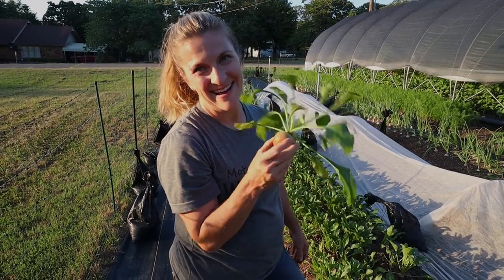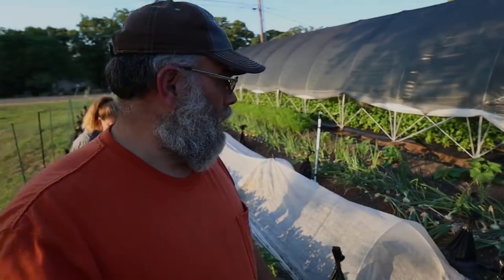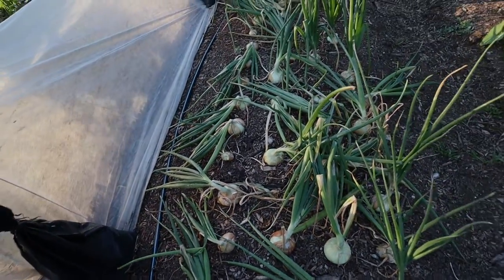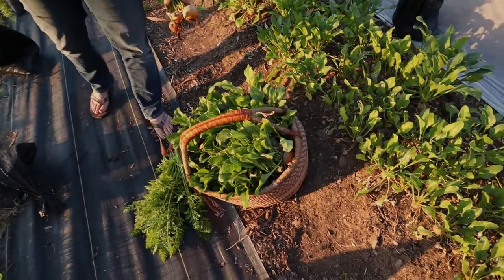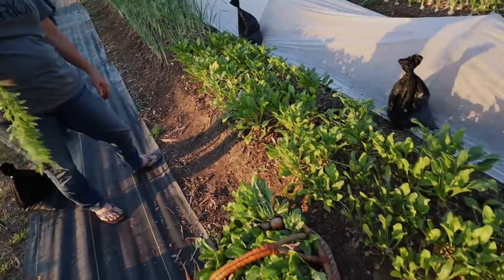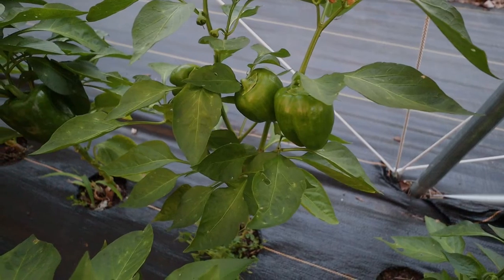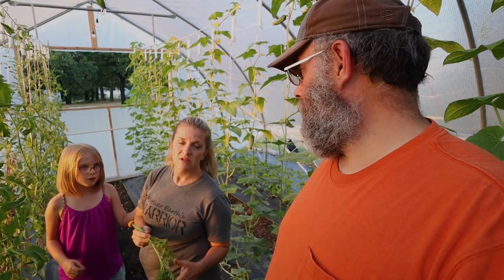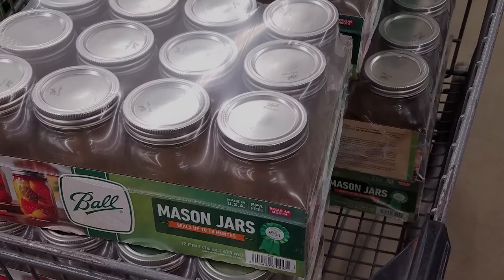VEGETABLE GARDEN vs pandemic grocery stores | Heirloom Permaculture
Our youngest decided to become a leek farmer. We'd never tell her no she can't. And we're just about done supporting the current food model.

Use this link for your AMAZON needs...

***Amazon Wishlist***

***If you would prefer to give directly to our channel, you can send PayPal here:***